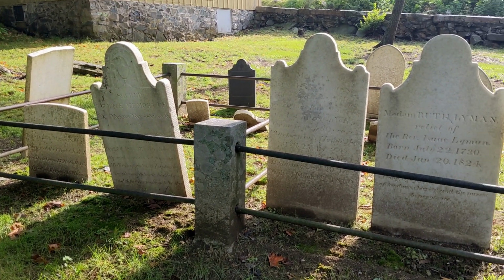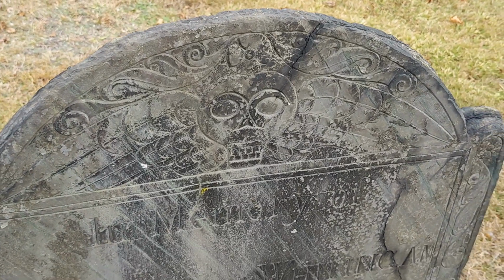The History of Death Heads | The Lunatics Project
You might be familiar with the imagery of Death Heads from your local historic cemetery, Especially in the New England area. As you’ll see there are many iterations, usually with a skull in the middle and wings or bones sprouting from the center.

Death Heads are non-religious, first used by Puritans who pointedly did not use Christian symbology. They are meant to symbolize physical death and human decay and be a reminder to the living that we are mortal…as the Puritans knew all too well.

This format evolved over time, by the late 1690s New England gravestones featured cherubs
as well as skulls. Both were used well into the 18th century. For the most part, the earliest stone carvers were generalists who also acted as black smiths, printers or leather workers.

According to Wikipedia, the oldest full time grave carver was someone named George Griswold from Windsor, Connecticut who worked between the 1640s and 1690s. As Boston continued to grow in size, more and more full time grave carvers were needed.

As of now, there are about 300 full time stone carvers who have been identified from this era, but we don’t know too much about them.

By the mid 1700s, grave carving was a full time profession complete with apprenticeship. These workers began to migrate closer to mass queries, most notably in Portland, Connecticut which was home to one of the largest brownstone quarries in the region. Brownstone is easier to carve than many other stone types that are used for headstones. Though, they do not age as well as other stone.

--X--

Tune in to the Lunatics Radio Hour Podcast, anywhere you listen to podcasts

Follow on Instagram @TheLunaticsProject and Twitter @lunaticsproject